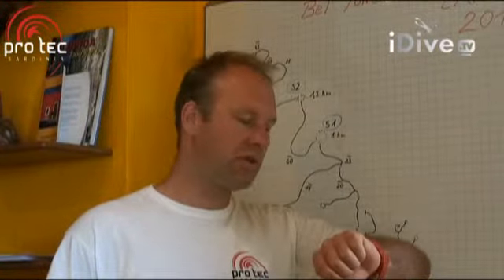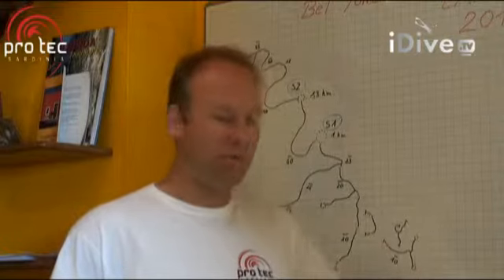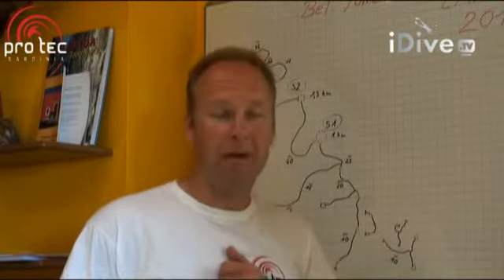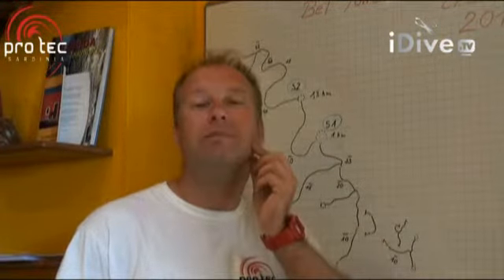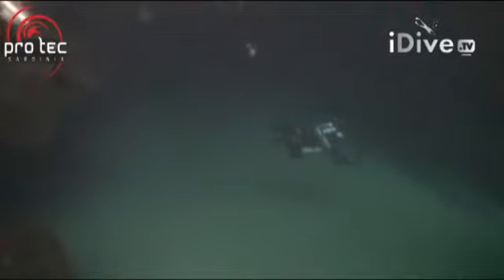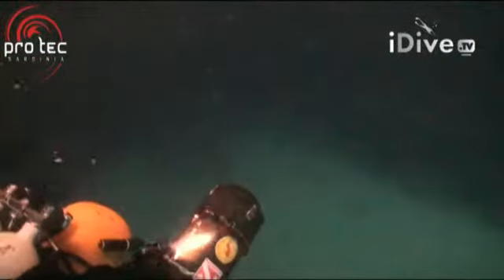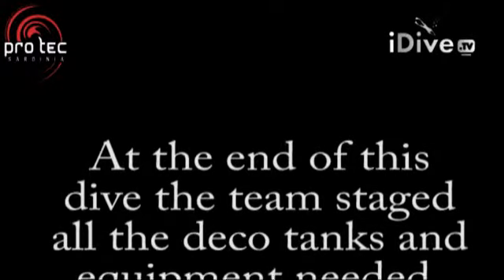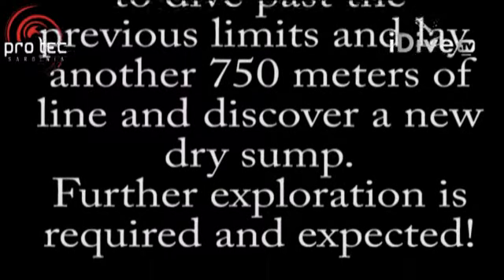The Exploration of Bel Torrente with protec sardinia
This is an account of the logistics involved in exploring caves past their known limits. The guys at protec had been diving Bel Torrente for a few years and had been thinking that there would be more to explore past the end of the line so they got a team of professionals together (and me) and started to plan for the push.

3 divers did the exploring and they were backed up by another 4 divers for support and carrying stuff and then a small boat crewe to keep watch for any accidents.

I won't say if they found anything as that'll spoil the end of the video for you so watch it and see how it goes.